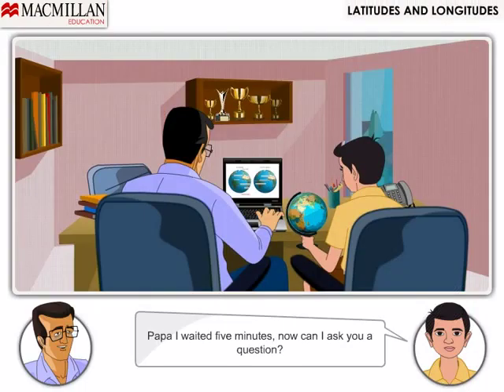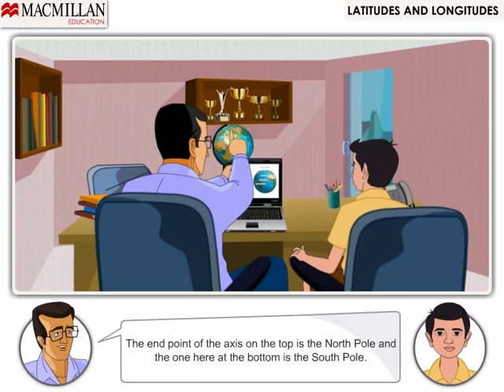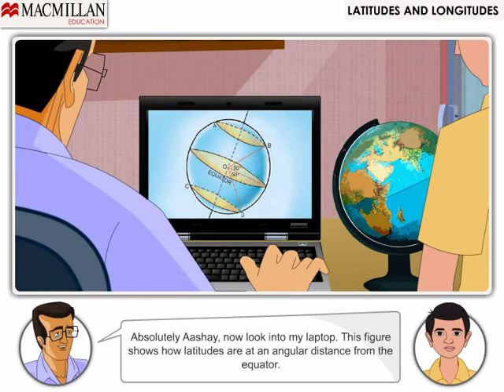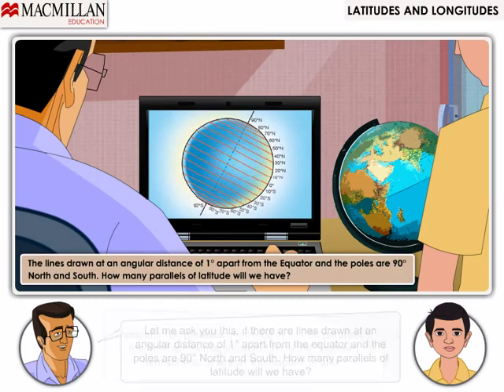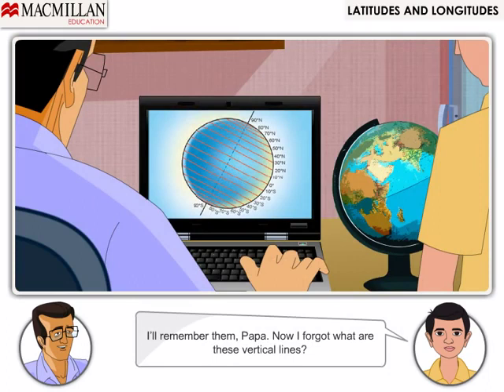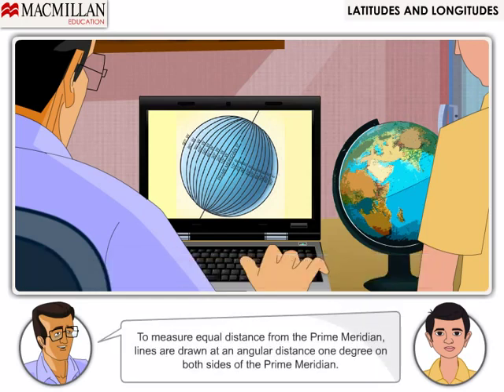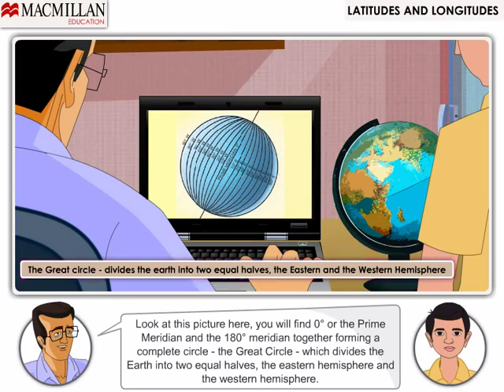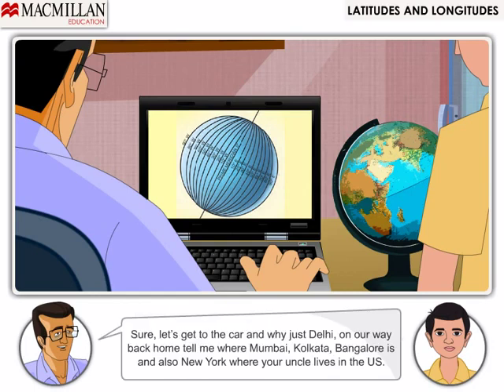Globe, Latitudes & Longitudes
Globe: The globe is a small model of the earth. with the help of globe, we can understand and study the earth better.